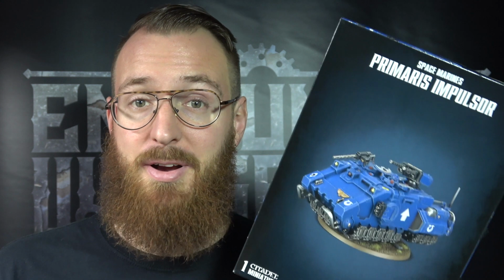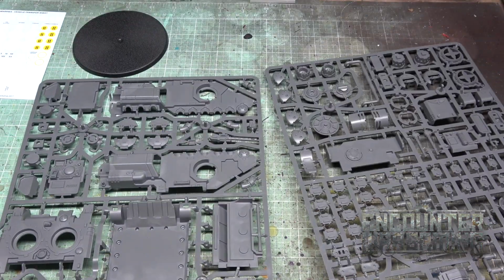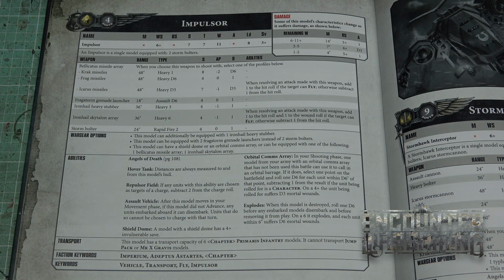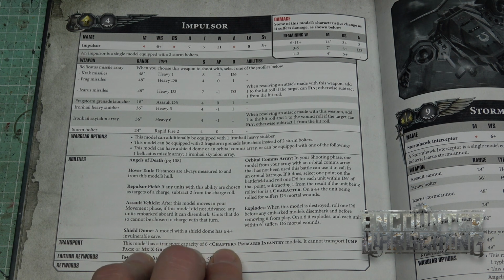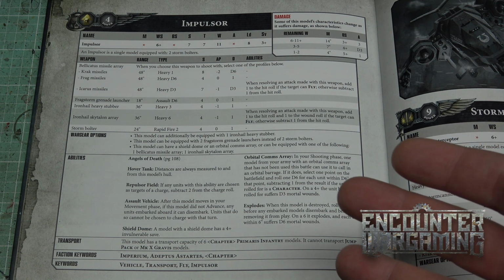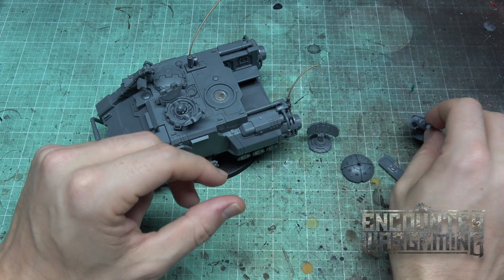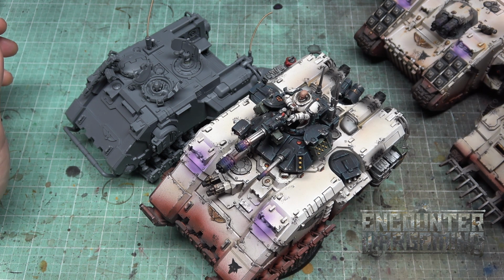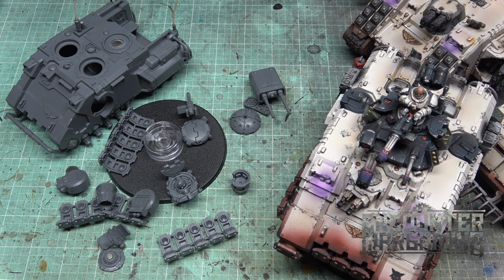Space Marine Impulsor - Unboxing, Rules Review, Magnet Options, Size Comparison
In this video Adam will have the pleasure of unboxing the new Primaris Impulsor. He'll show you the entire kit as well as review the rules and examine the pieces. The new Impulsor is so cool Adam couldn't help but share it with you. Come hang out with Adam while he gives you a look at this awesome kit.